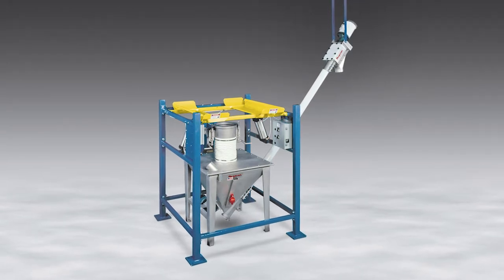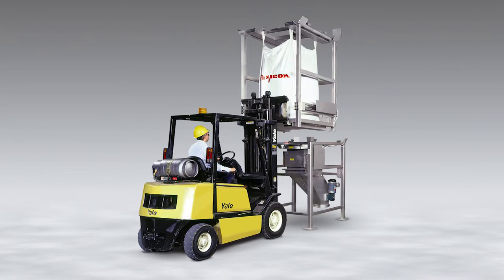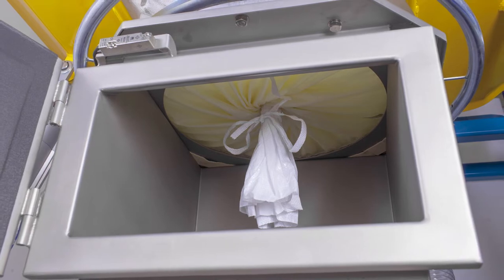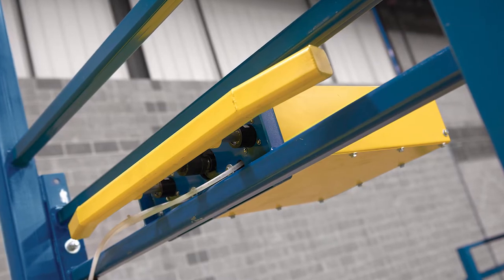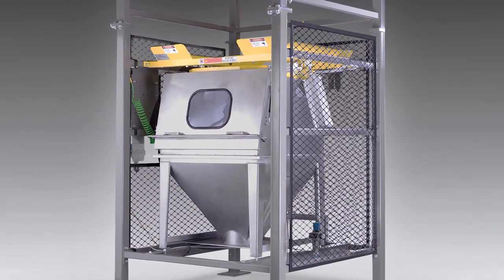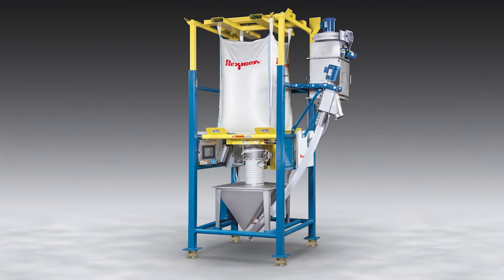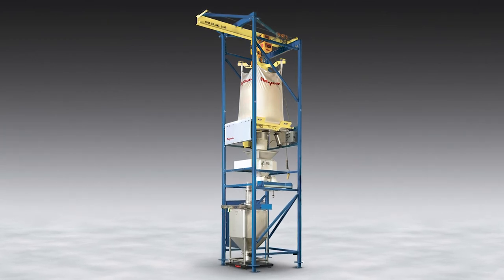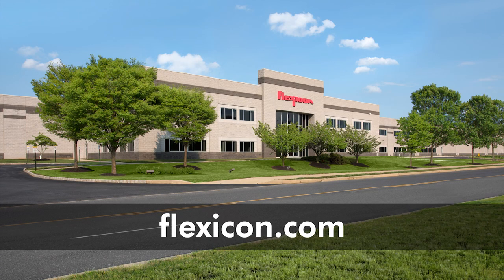BULK-OUT® Bulk Bag Dischargers from Flexicon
Provide Dust-Free Loading, Untying, Retying and Removal of Bulk Bags

Flexicon BULK-OUT® Bulk Bag Dischargers (also known as FIBC, Big Bag and Jumbo Bag unloaders) are offered in numerous frame configurations. The two most popular are BFF Series dischargers with bag lifting frame for forklift loading and unloading of bulk bags, and BFC Series dischargers with cantilevered I-beam, electric hoist and trolley for loading and unloading of bulk bags without the use of a forklift.

Other bulk bag unloader configurations include split frames for forklift loading of bags in low headroom areas, half frames for suspending bags during discharge using a forklift, continuous loss-of-weight dischargers for uninterrupted feeding directly from bulk bags, and other designs satisfying highly specialized requirements.

All BULK-OUT® Bulk Bag Dischargers are offered with a broad range of innovative accessories (many patented), delivering an unprecedented level of efficiency, cleanliness and economy. A range of integral flow promotion devices is available, as are dedicated bulk bag conditioners that loosen bulk solid materials that have solidified during storage and shipment, enabling bulk bag unloaders to discharge the material through bag spouts.